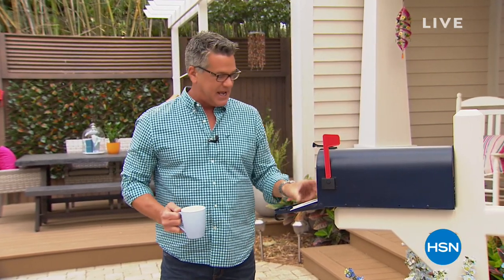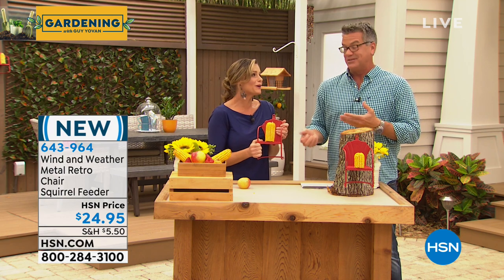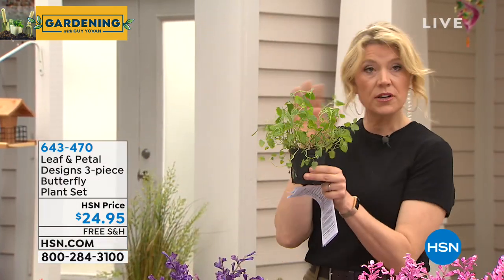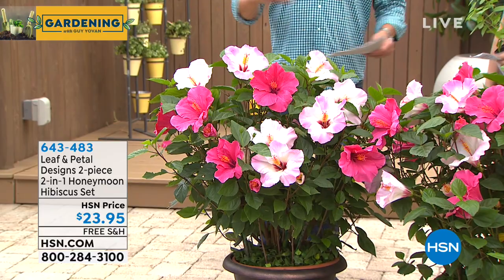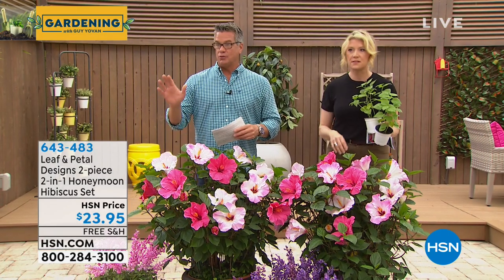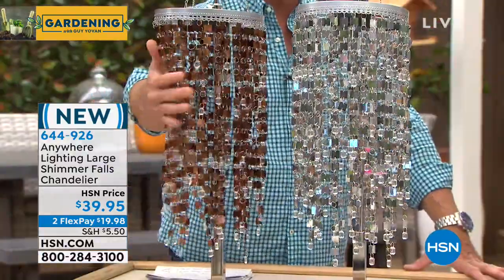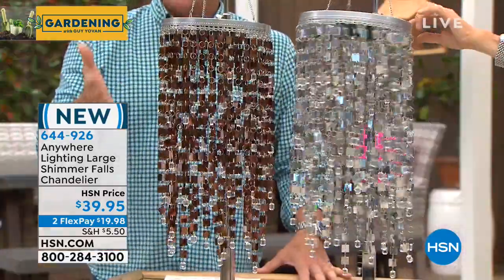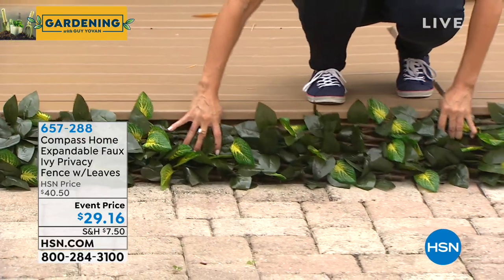HSN | Gardening with Guy Yovan 03.16.2019 - 08 AM